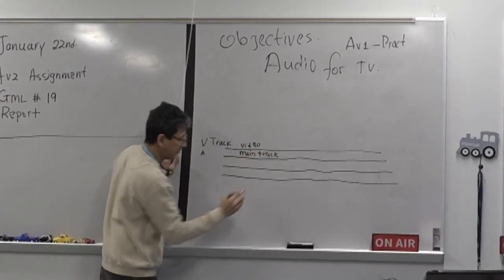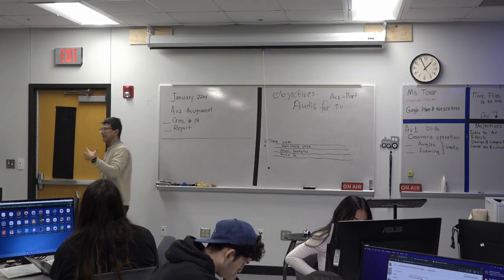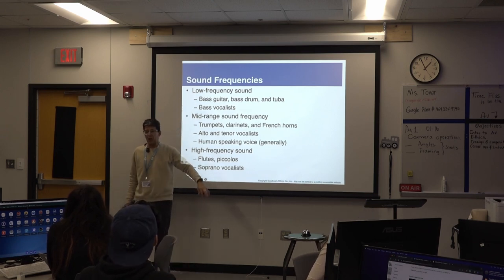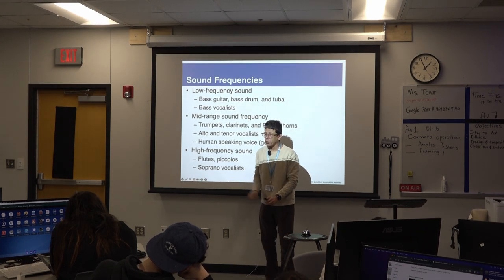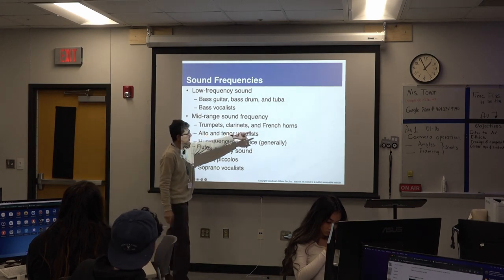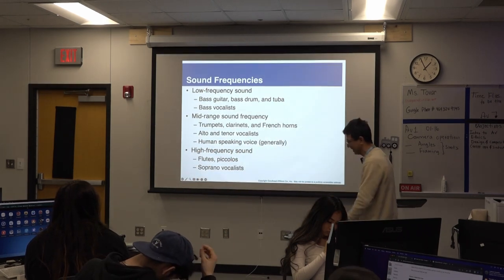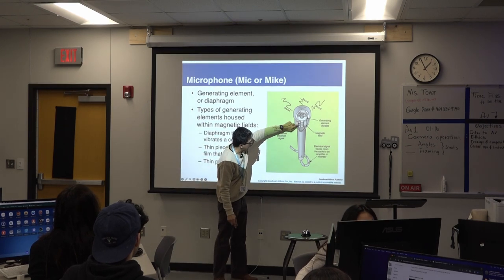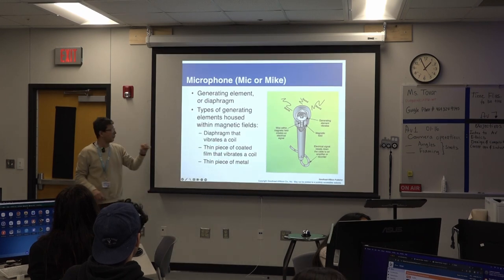AUDIO BASICS 1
Let's talk about the basic audio for TV or any video production in general.